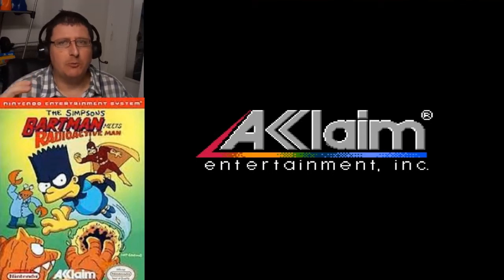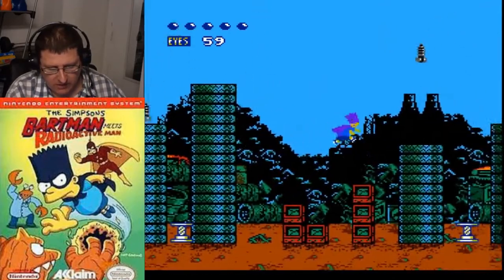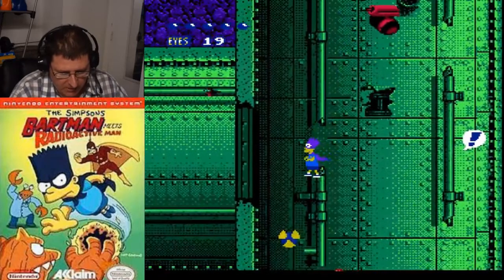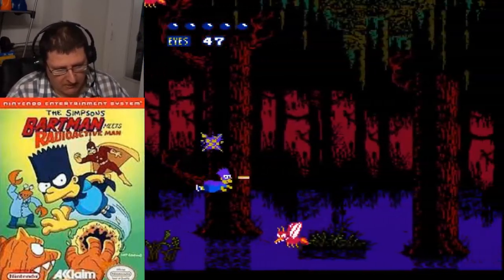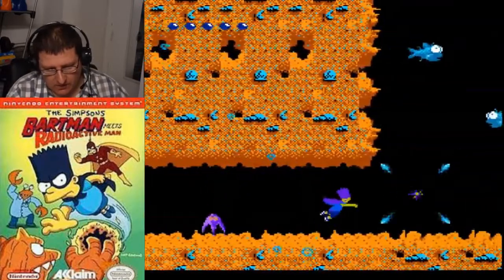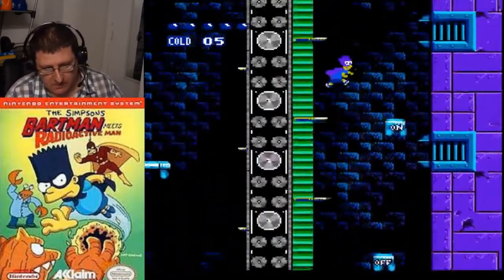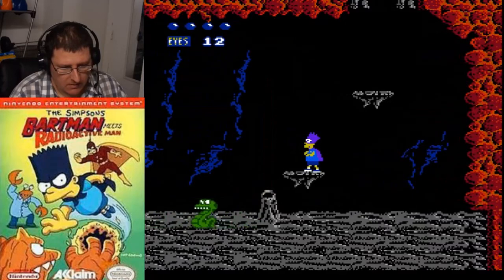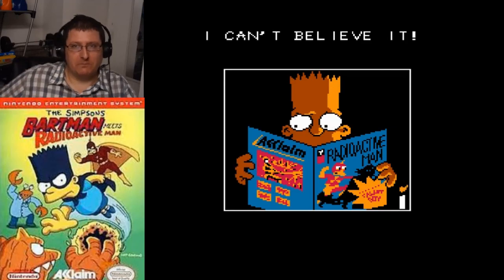Bartman Meets Radioactive Man (NES) Playthrough/Walkthrough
Bartman meets Radioactive Man Walkthrough for the NES.